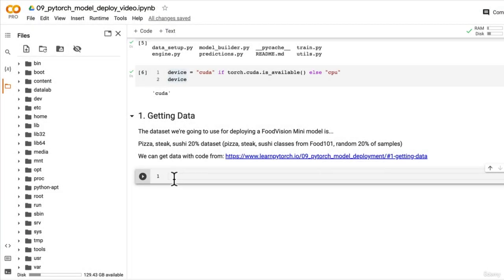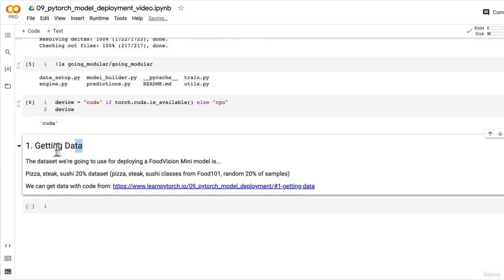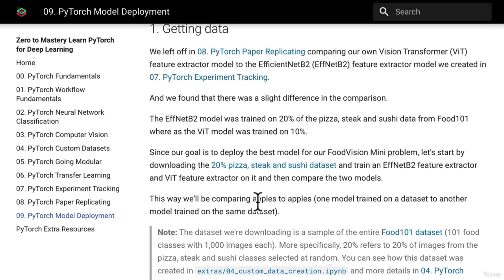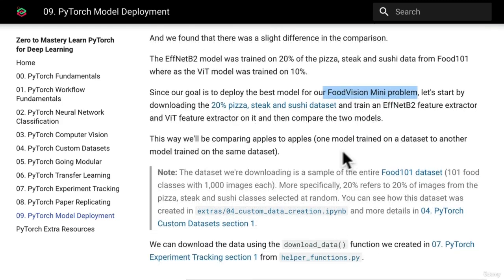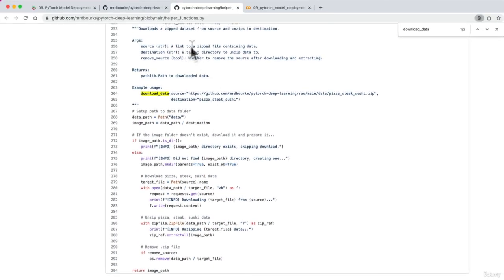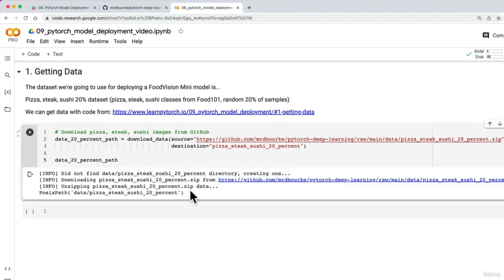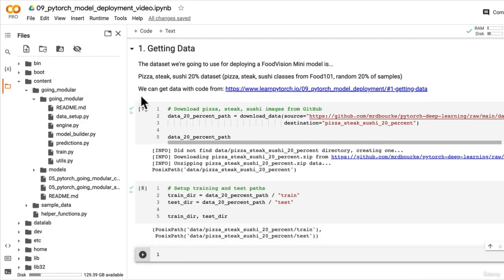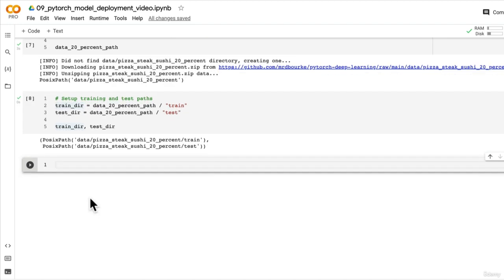8. Downloading a Dataset for Food Vision Mini